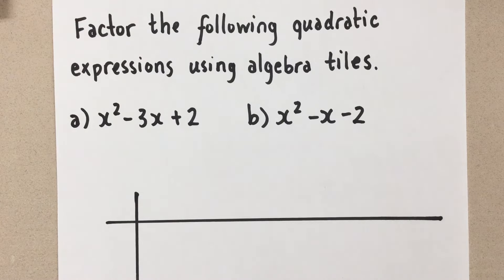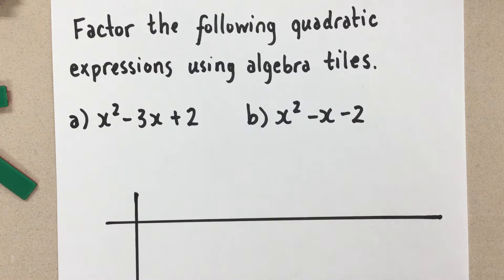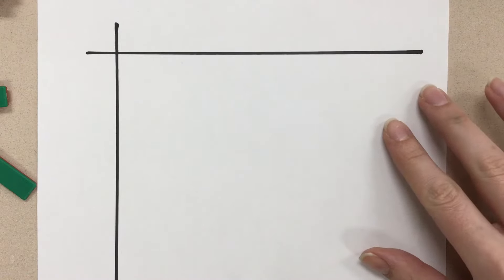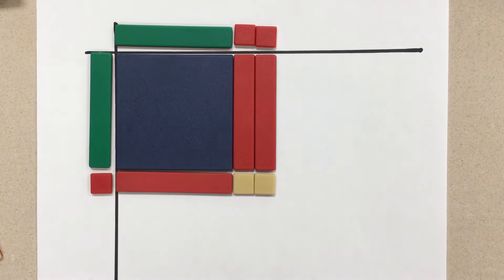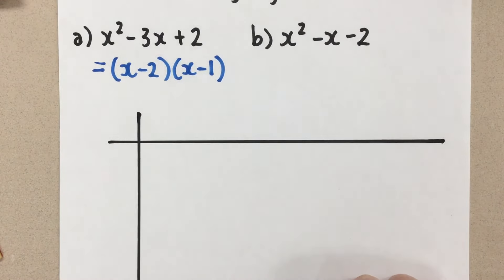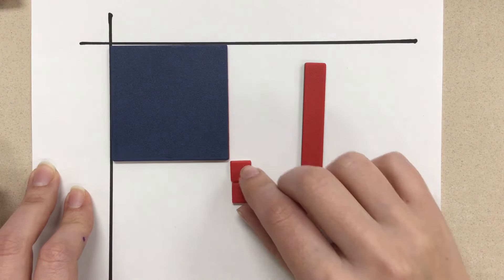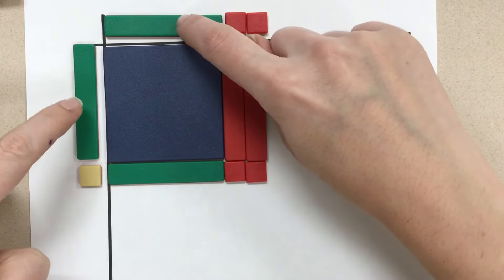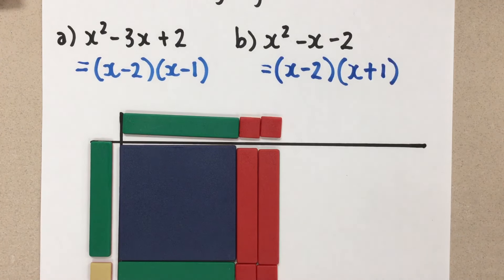Factoring Simple Trinomials Using Algebra Tiles